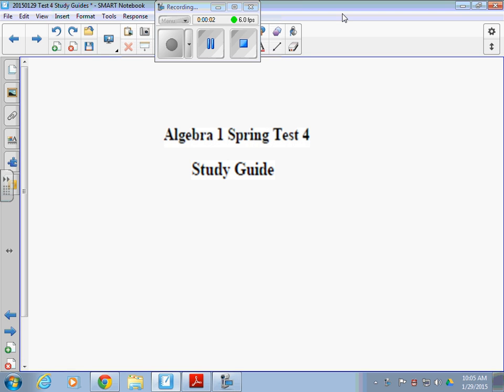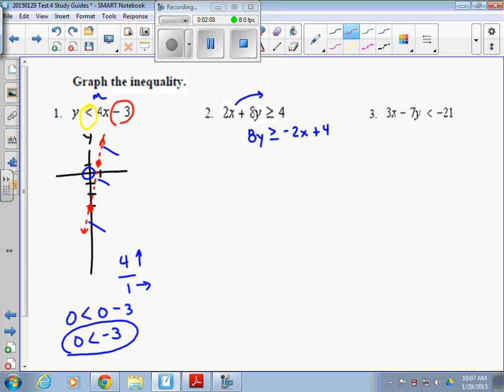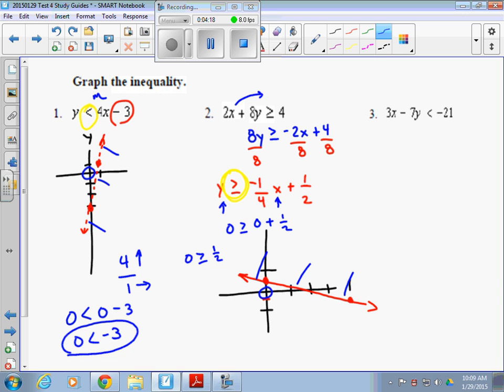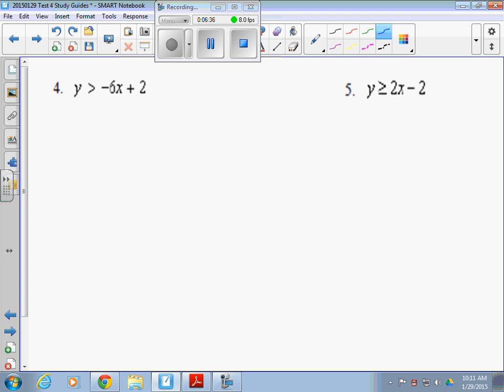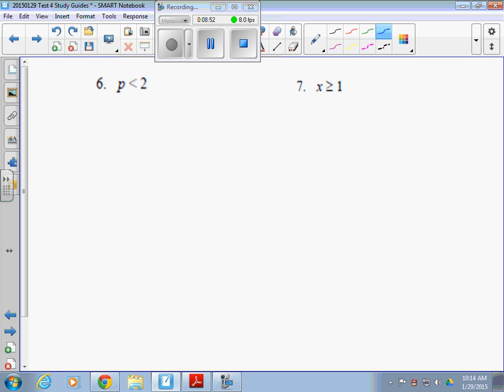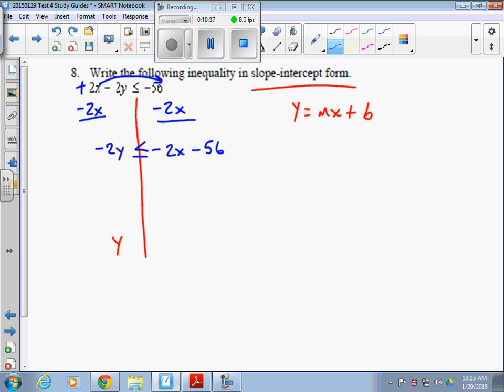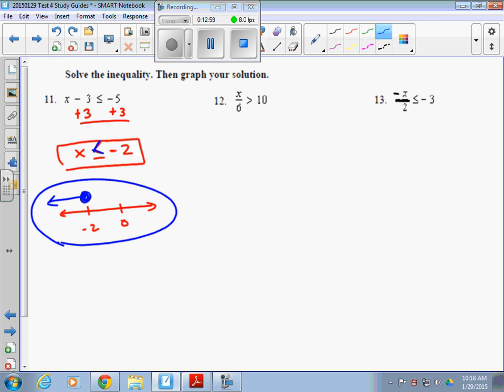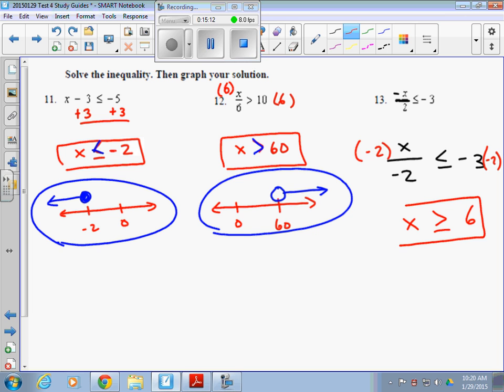Alg 1 Spring Test 4 Study Guide part 1 of 2